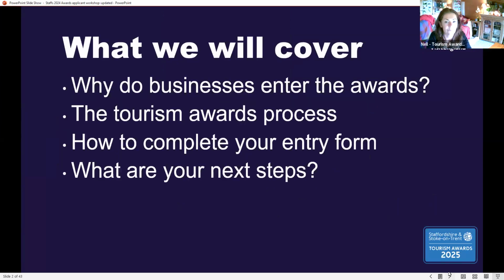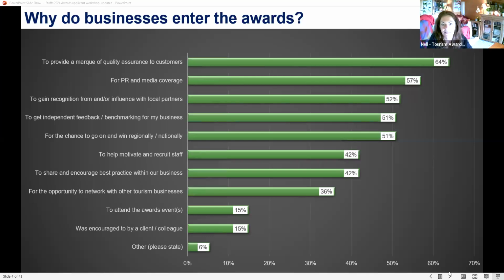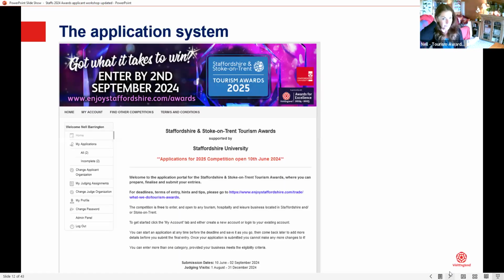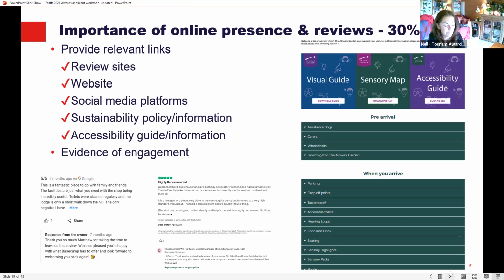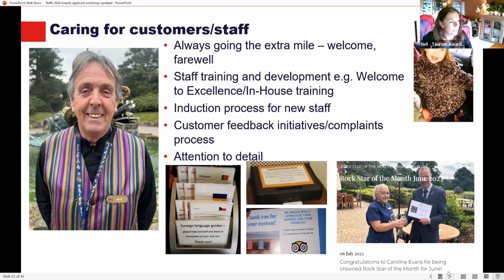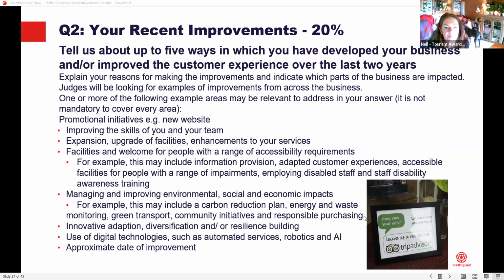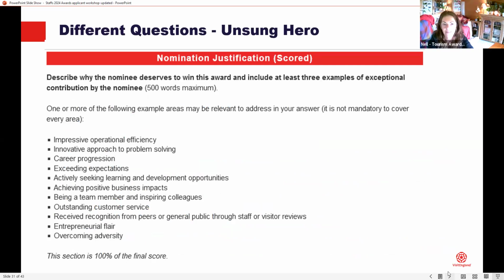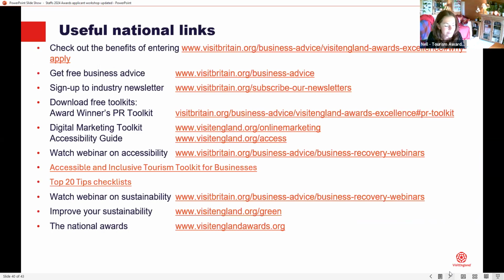The Staffordshire & Stoke-on-Trent Tourism Awards: Why Enter and How To Win!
This webinar, hosted by awards specialist Nell Barrington, is packed with hints and tips on how to write winning tourism awards entries.

Find out:
- Why your business should enter
- What the process is for entering
- How to complete your entry form
- Where you can find other advice

The 2024-25 Staffordshire & Stoke-on-Trent Tourism Awards are now open for entries, with 19 categories for all types of business.

The deadline is Monday 9th September. Here's everything you need to know